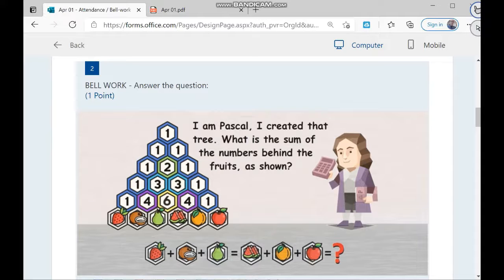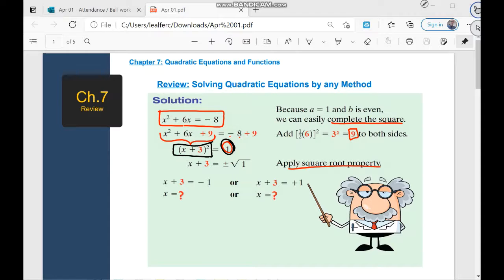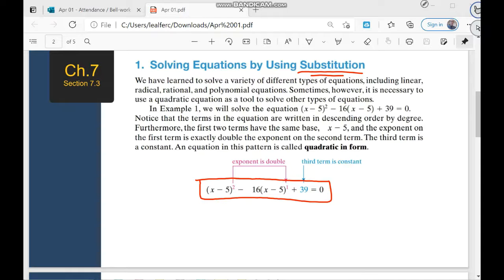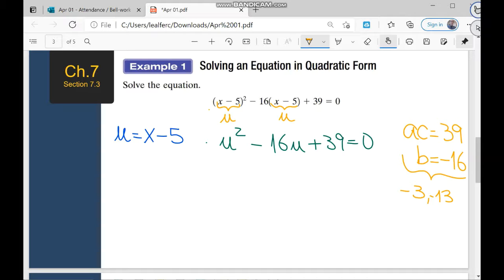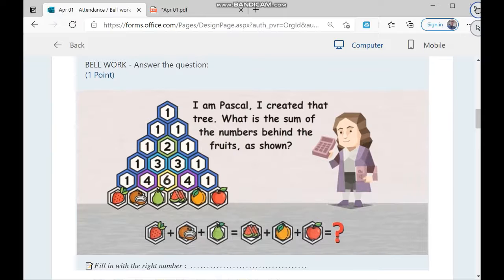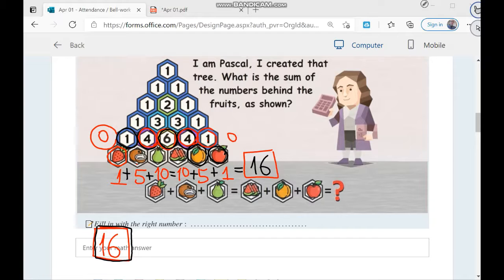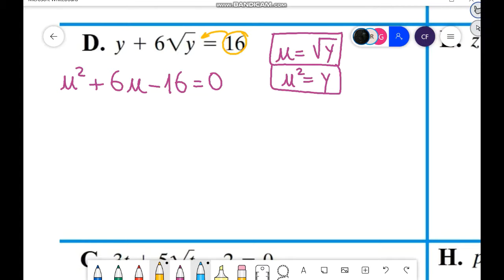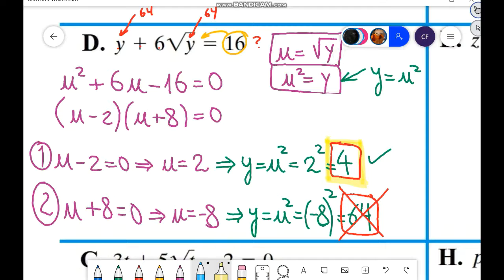Apr 01 MCR